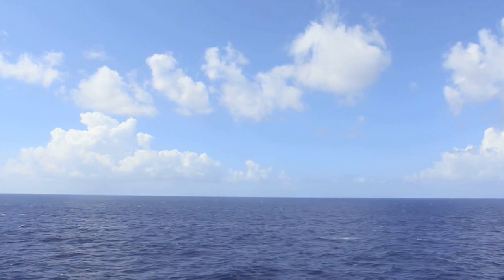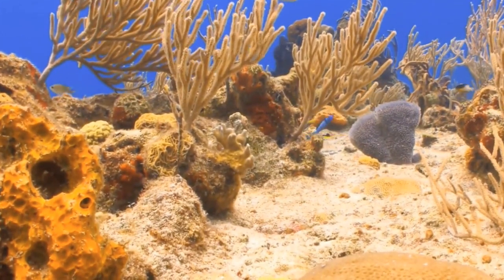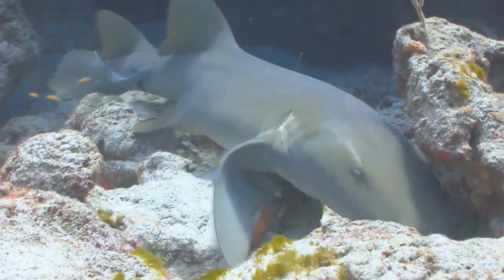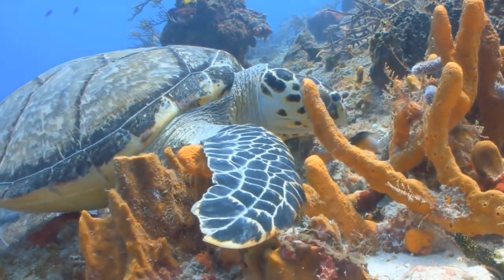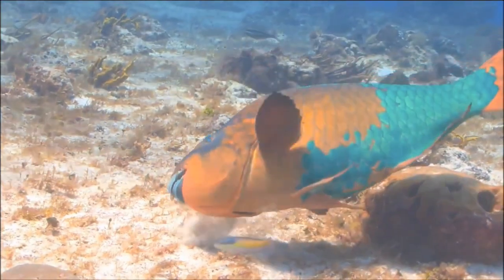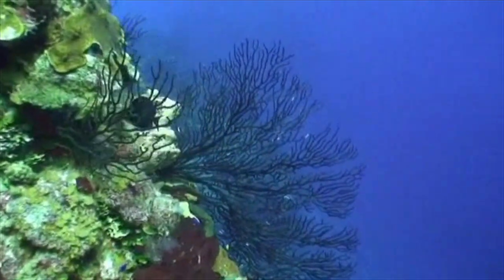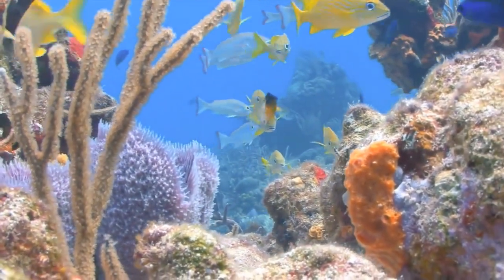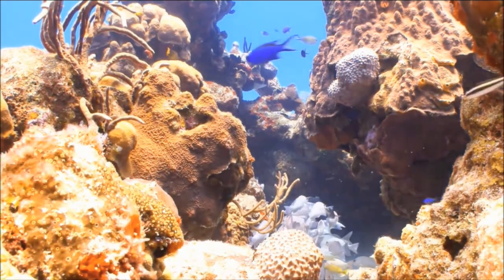Coral Reef Video Up to 4K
A short video on the importance of coral reefs to the Turks & Caicos Islands produced by the Turks & Caicos Reef Fund, TCI National Museum and the TCI Government Department of Environment and Maritime Affairs.